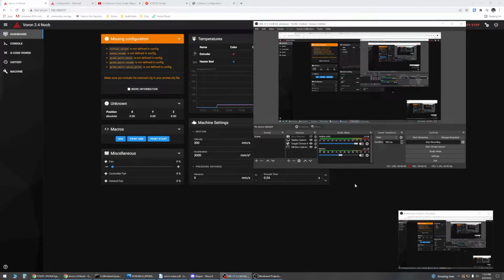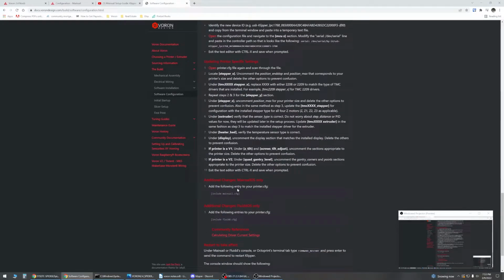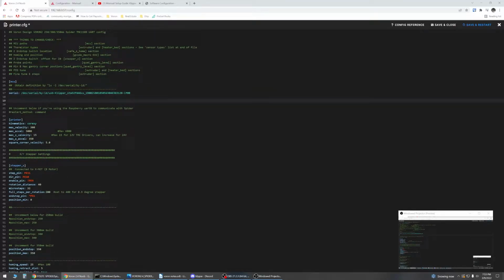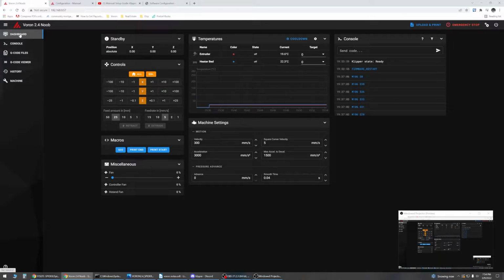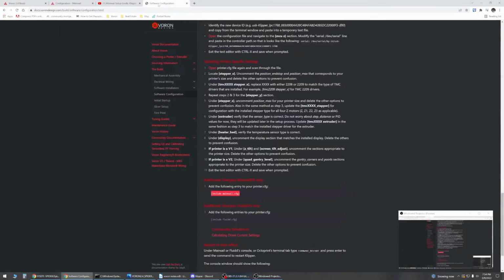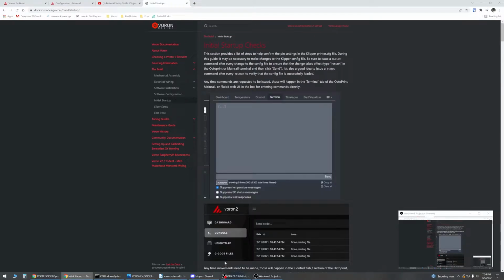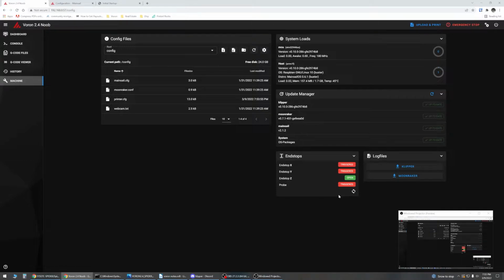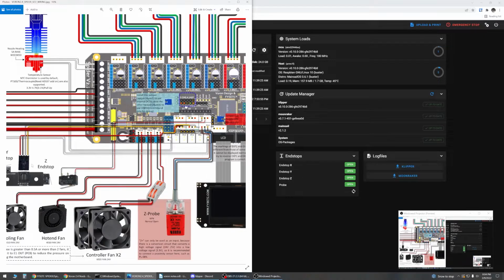Voron 2.4 Initial Printer Config Mainsail Klipper Part 2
Better than nothing video i had saved from my setup of the voron 2.4